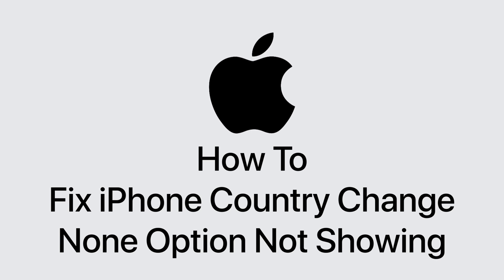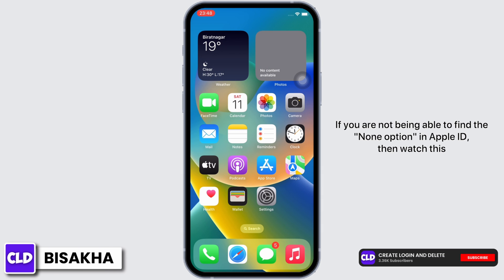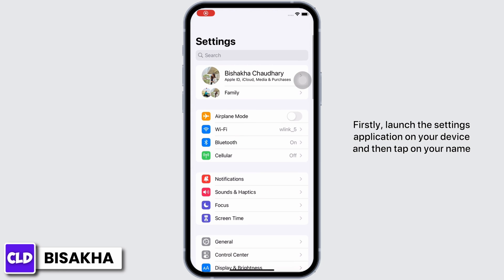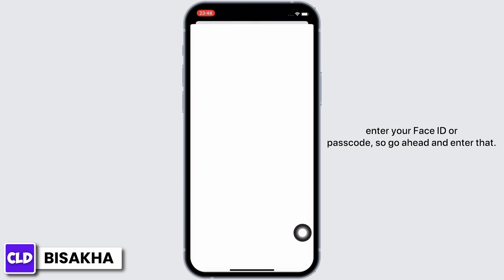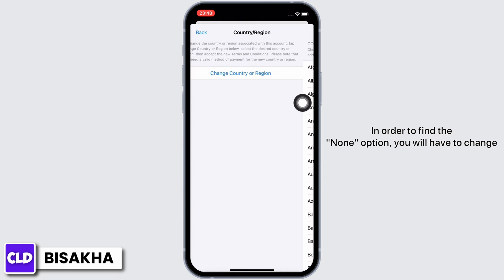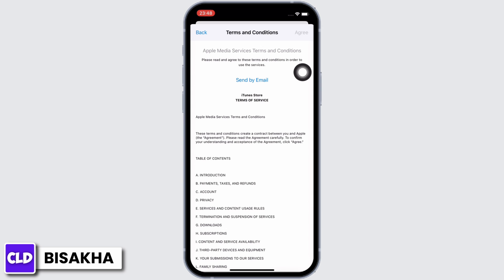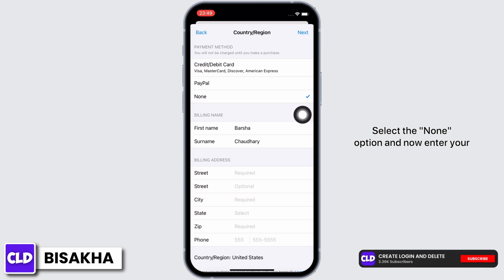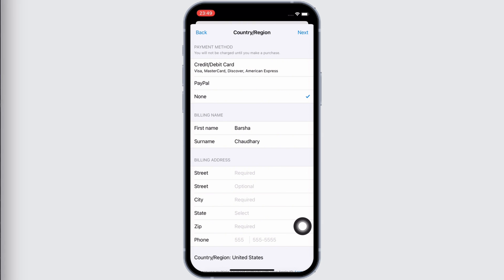None Option Not Available Apple ID | iPhone Country Change None Option Not Showing | Payment Method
We'll guide you through various steps and methods to resolve this issue, ensuring you can change your iPhone's country settings or update your payment method without any hitches.

👋 Welcome to Create Login And Delete! In this video, we address a common issue faced by iPhone users: the 'None' option not being available when changing the country for your Apple ID or updating your payment method. This tutorial is especially helpful for those who are trying to switch countries on their Apple ID or remove their payment method but are unable to find the 'None' option.

Tips for Resolving the 'None' Option Not Showing on Apple ID
Our team is ready to assist you. Remember to like the video if it's helpful and share it with others who might be facing the same issue.

📱 Timestamps:

0:00 - Introduction
0:05 - None Option Not Available on Apple ID - Issue Overview
0:10 - Steps To Fix None Option Not Showing